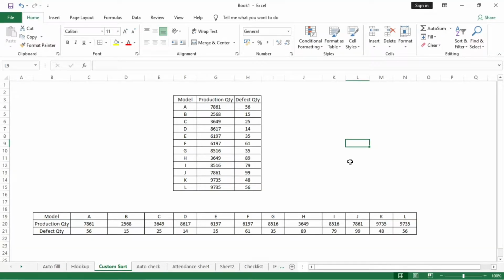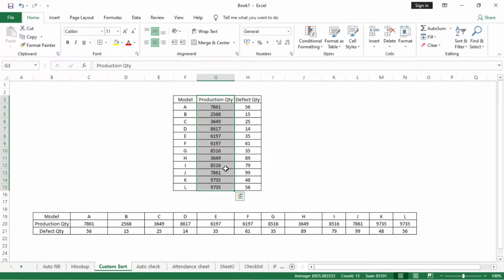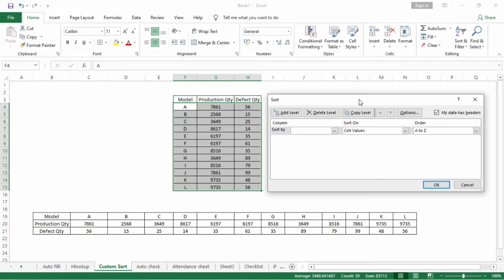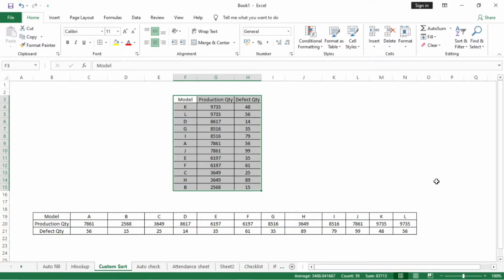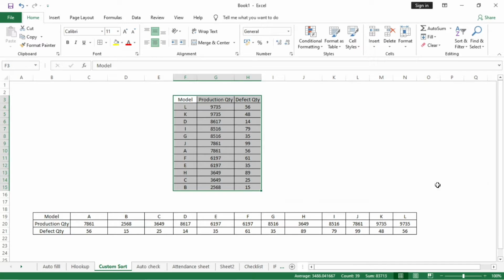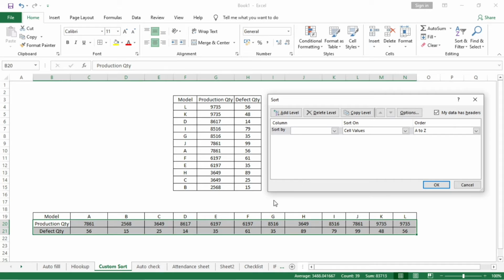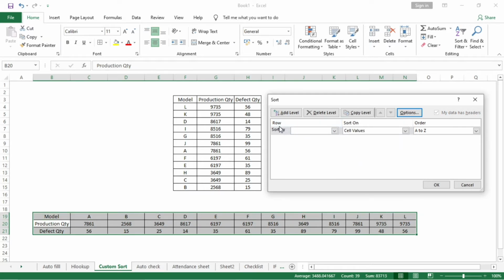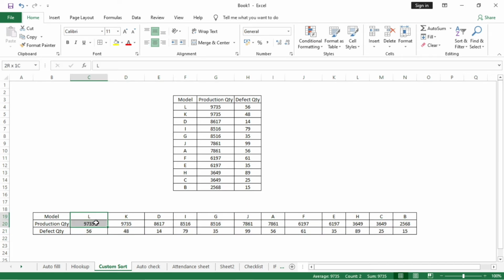How to apply Multiple Shorting in Excel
Learn advance shorting in excel